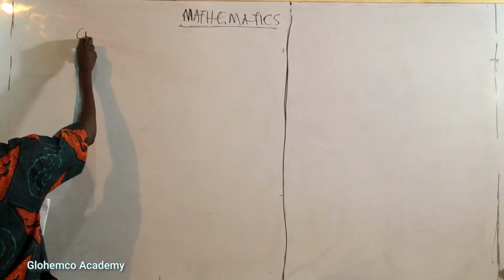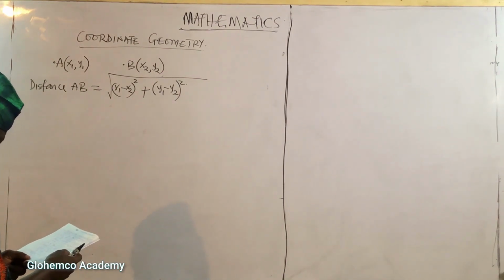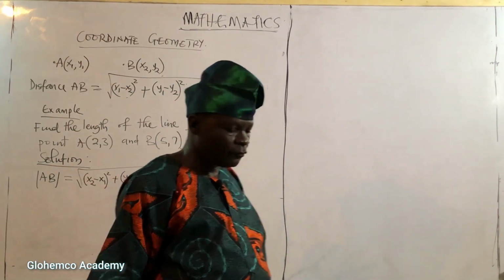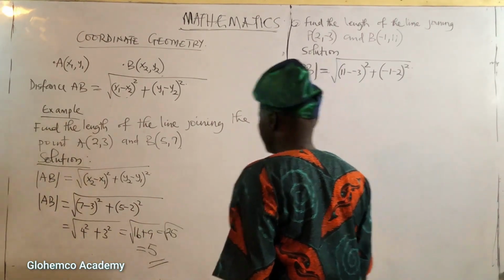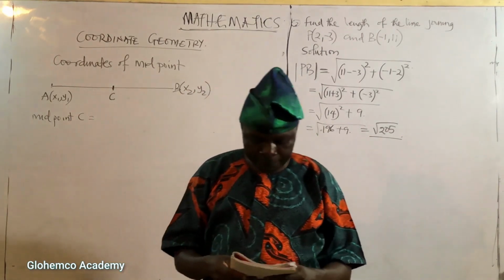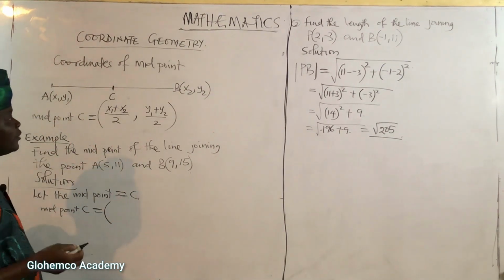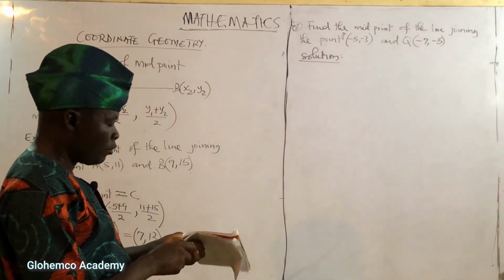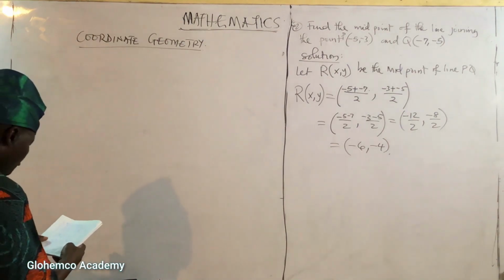Coordinate Geometry (1): Length of Line & Coordinate of Mid-point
One of the key topics you need to master to pass WASSCE, NECO, JAMB, SAT mathematics excellently. Top secrets to ACE your mathematics is reveal here by an experience examiner.